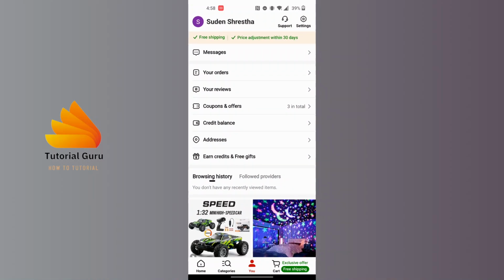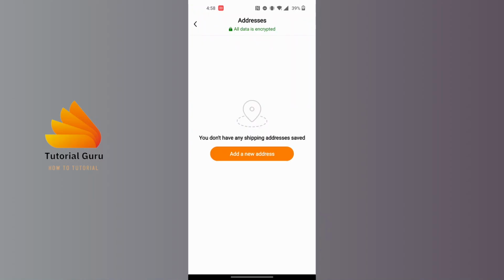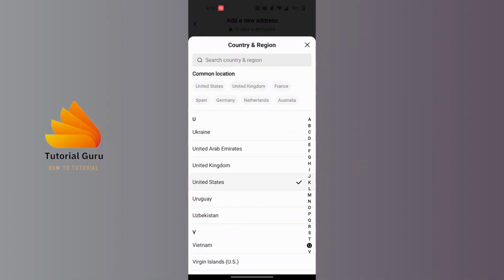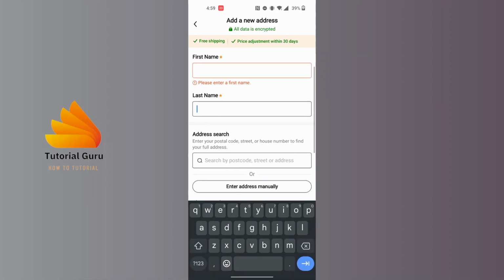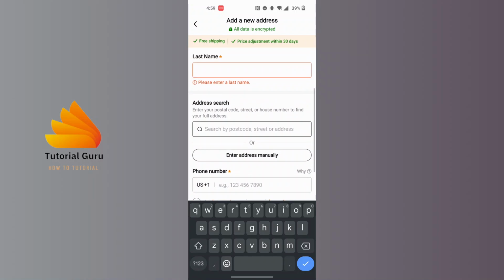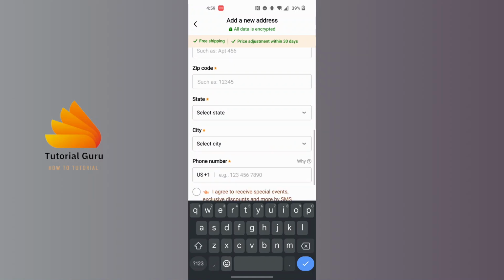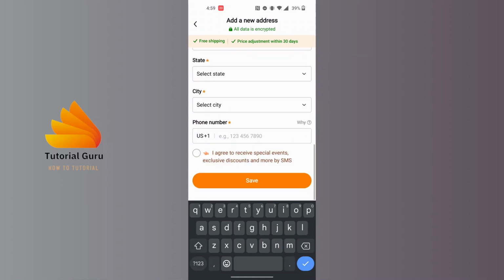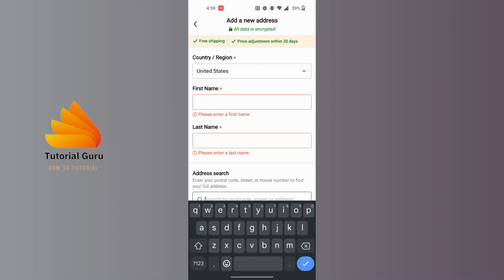How to Add an Address on Temu Account?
How to Add an Address on Temu Account | Easy Guide 2024

Need to add an address to your Temu account for quick and easy checkouts? In this tutorial, TutorialGuru walks you through the steps to add or update your address in the Temu app, ensuring your orders get delivered to the right place every time!